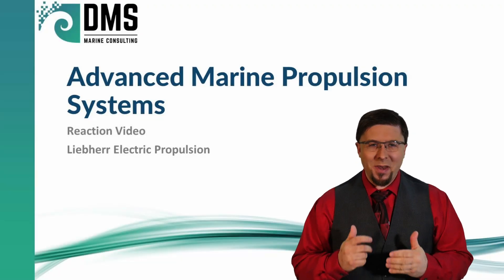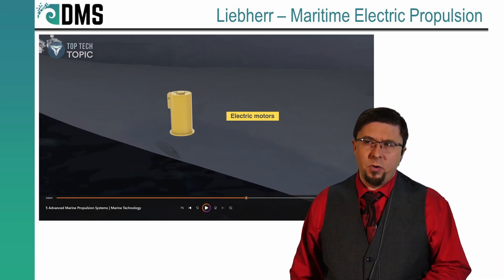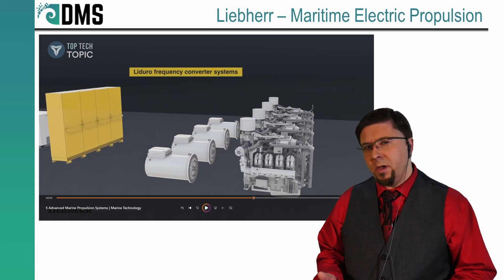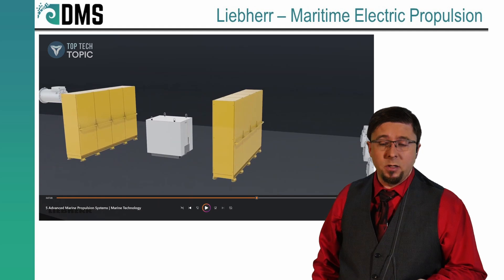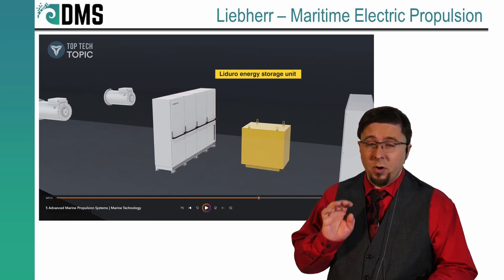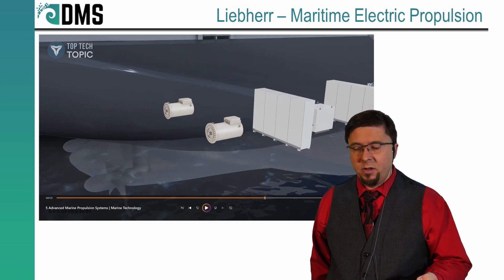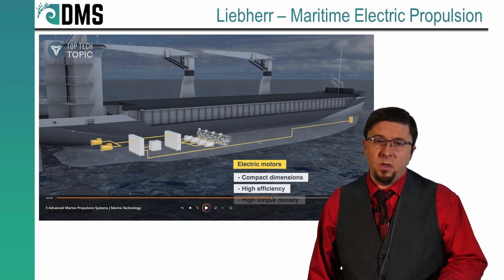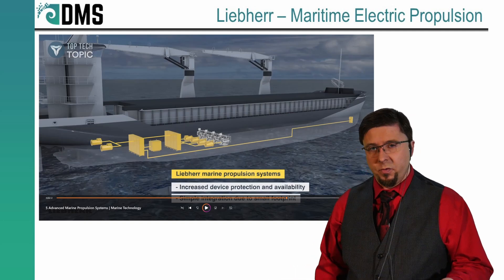Big Electric Propulsion: What Goes Into It?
I review the systems that go into electric propulsion for a large ship.  It takes more than just batteries and a motor.  Discover the other items we need.